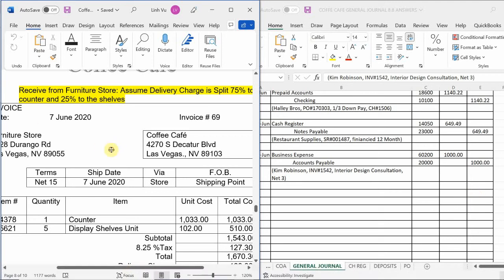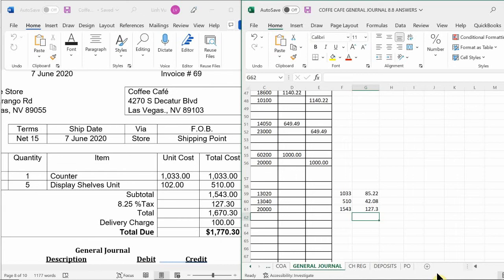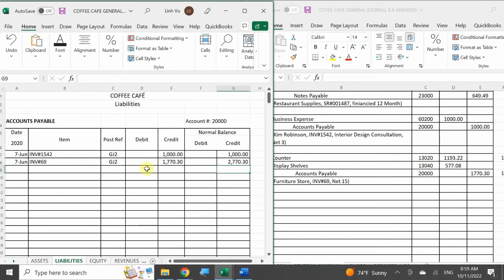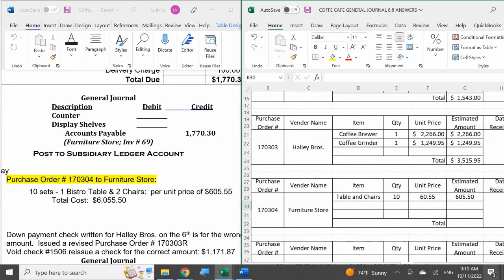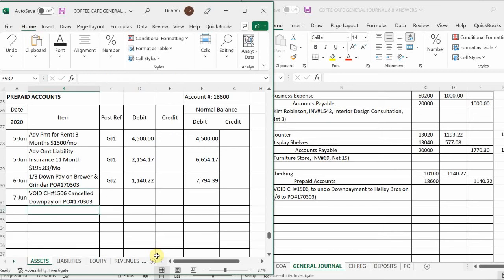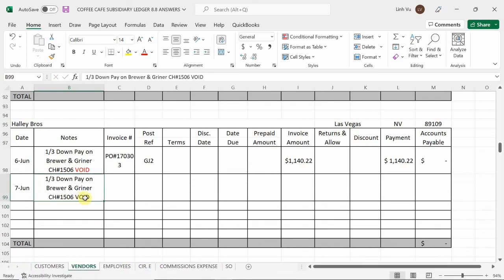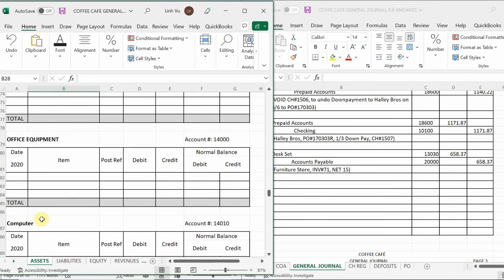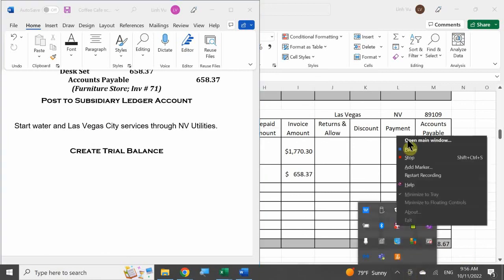AM ACCT 8.8 COFFEE CAFE W1 P5